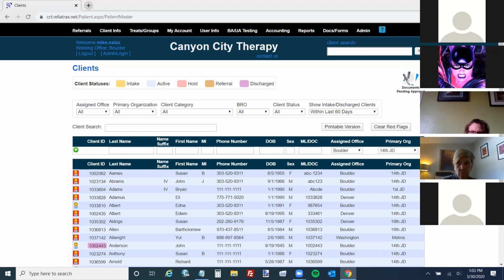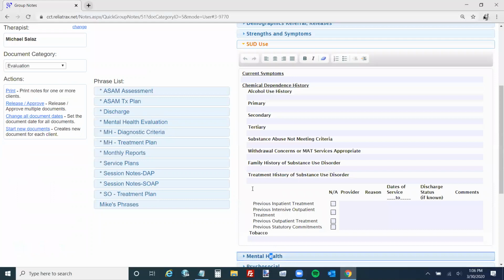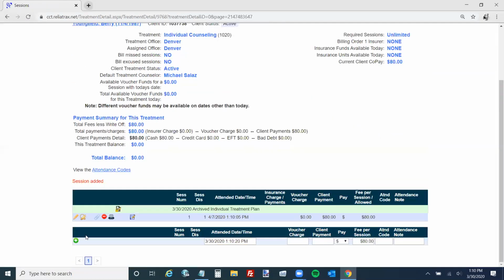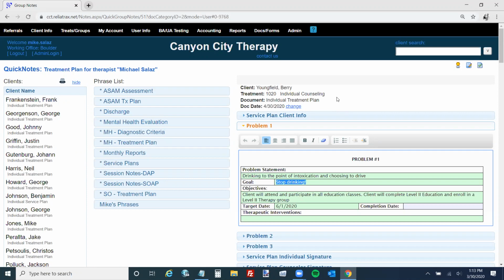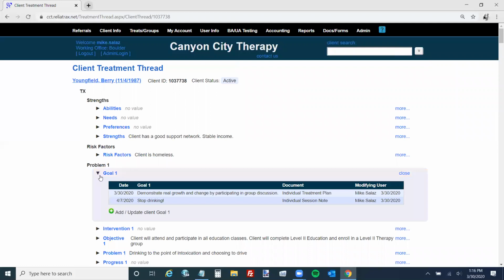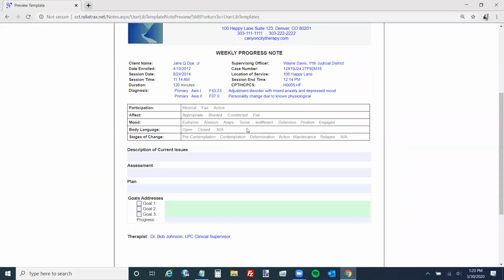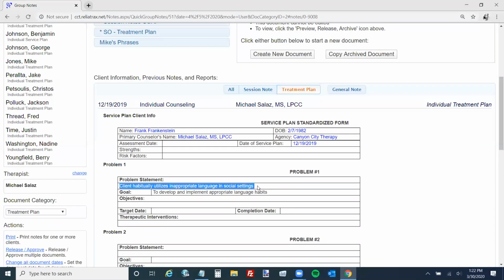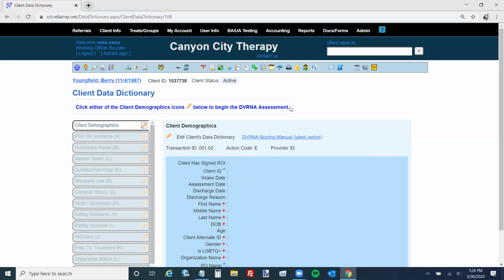Mondays with Mike: Treatment Thread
The new ReliaTrax treatment thread.